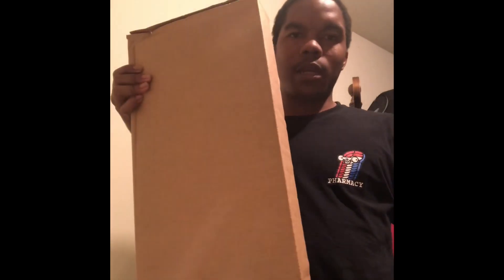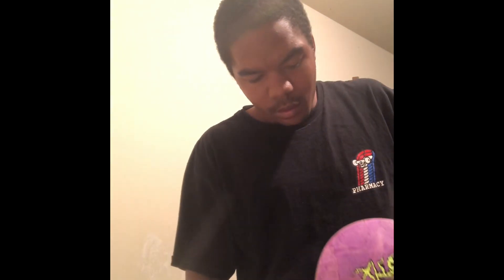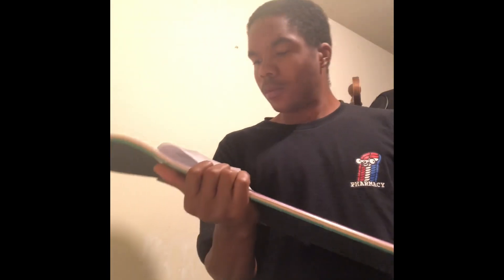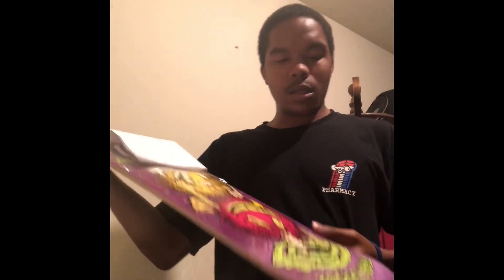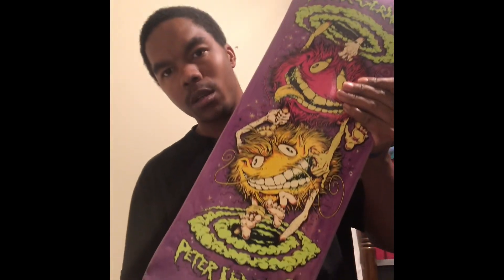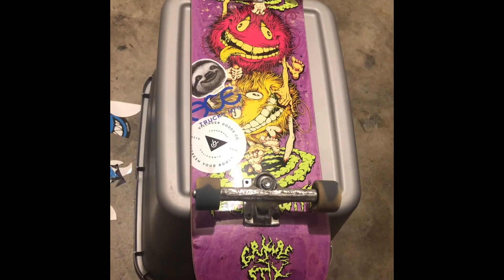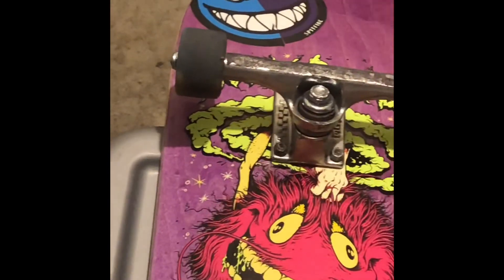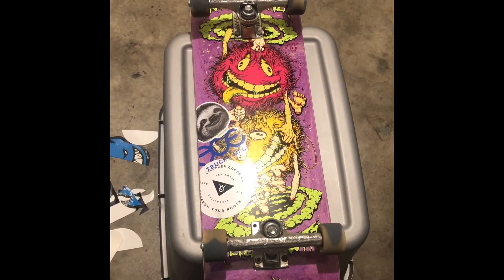Ccs Unboxing : grimple stixx (anti hero skateboards) Frank Gerwer/Peter Hewitt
New skateboard and also a setup video